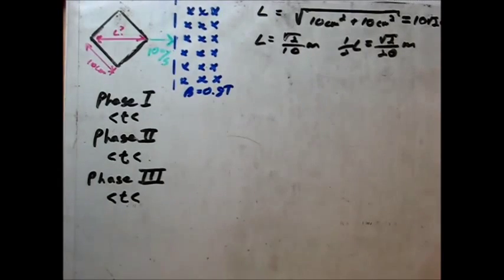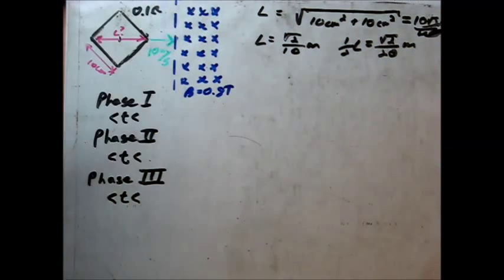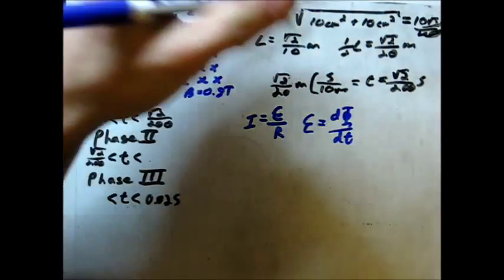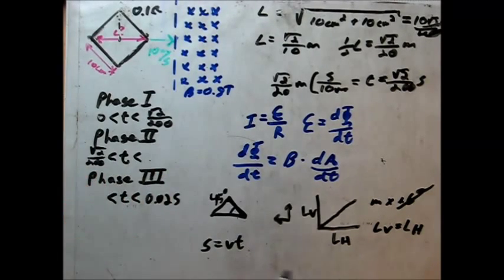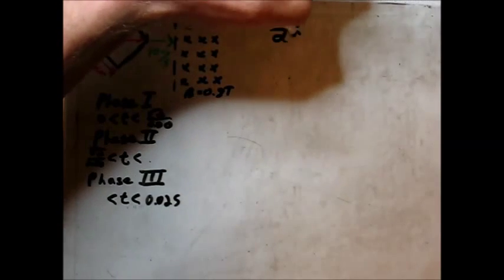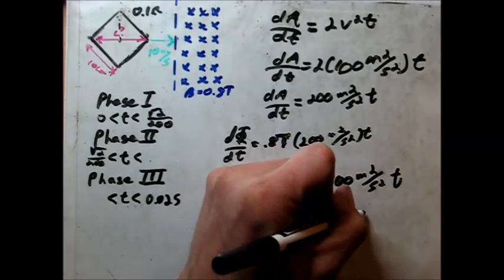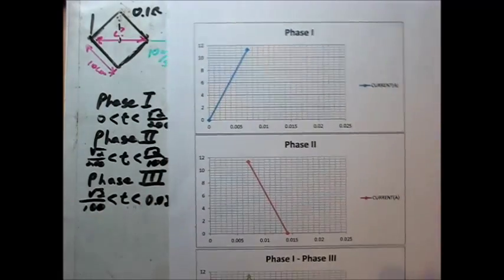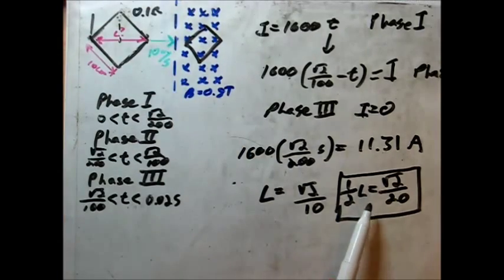Physics for Scientists & Engineers 34.47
Solution to Problem 47 of Chapter 34:  A loop enters a constant B-field at a constant velocity.  The loop has a given resistance.  More notably the loop is in a "diamond" shape.  The question asks for: An expression relating current to time, a graphical representation of Current vs Time, the max current produced, and the position along x where max current occurs.  The diamond-shaped loop results in discontinuities and requires 3 separate expressions for current with respect to time.